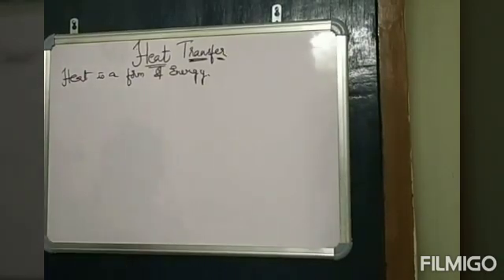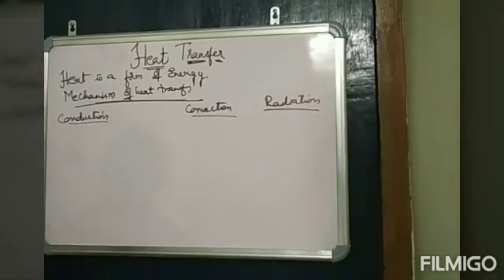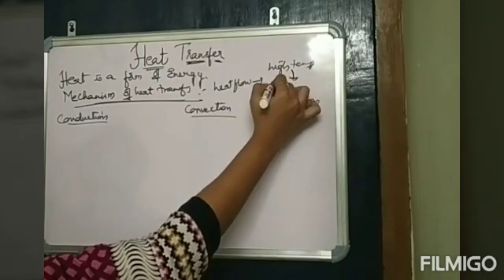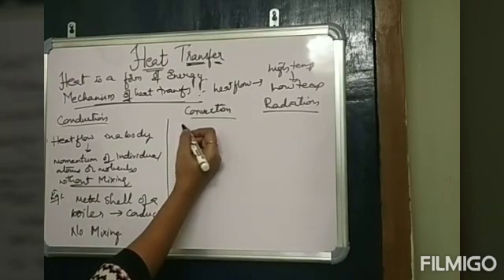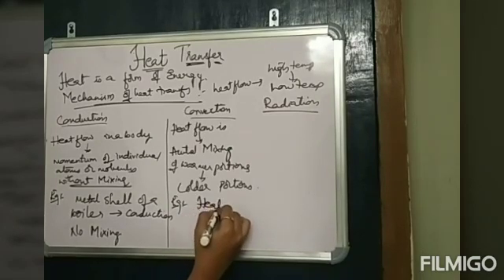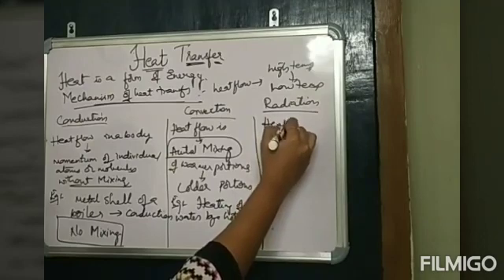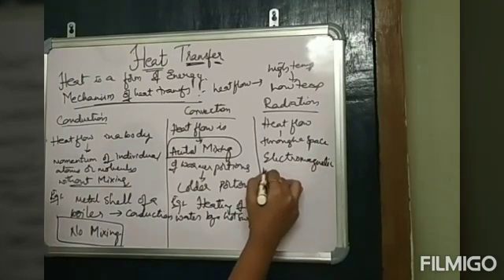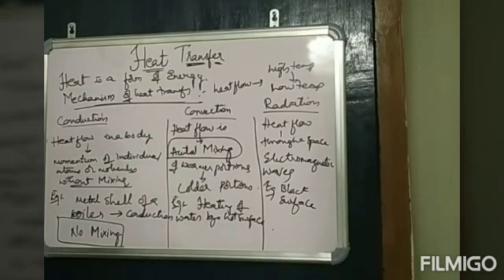Pharmaceutical Engineering -1 / Heat Transfer| Introduction| Mechanism of heat transfer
Pharmaceutical Engineering-1 HEAT TRANSFER
Introduction
Applications
Mechanism of heat transfer
Conduction
Convection
Radiation.